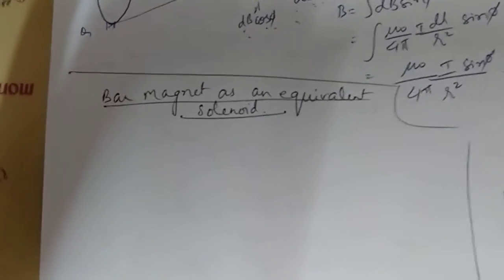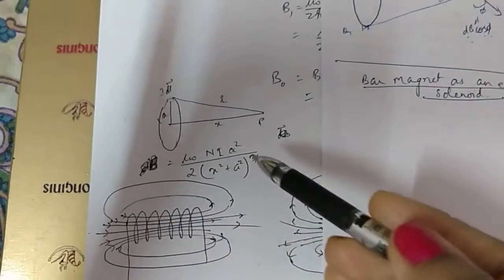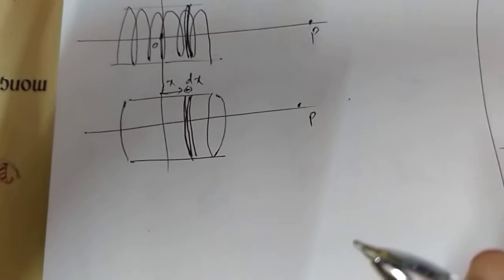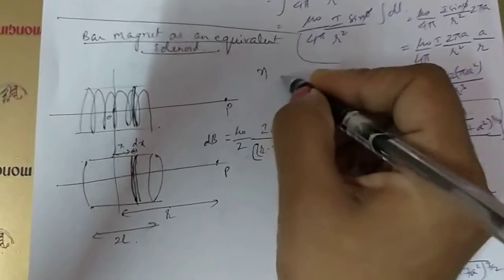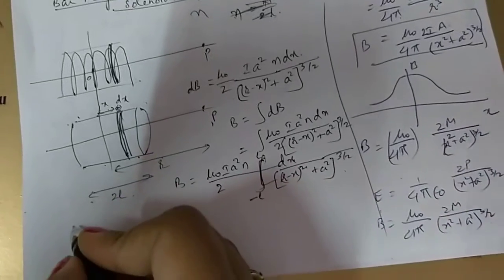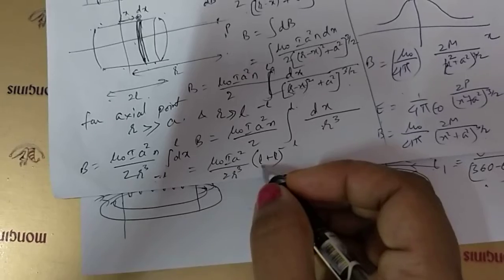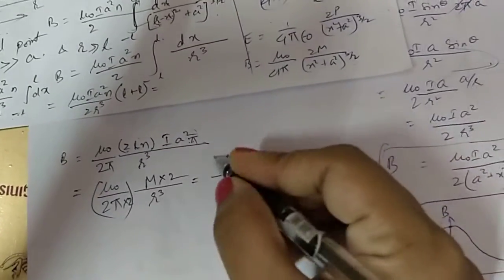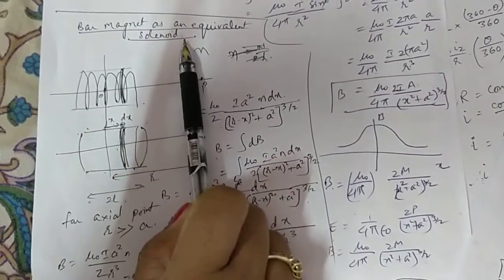Bar magnet as an equivalent solenoid